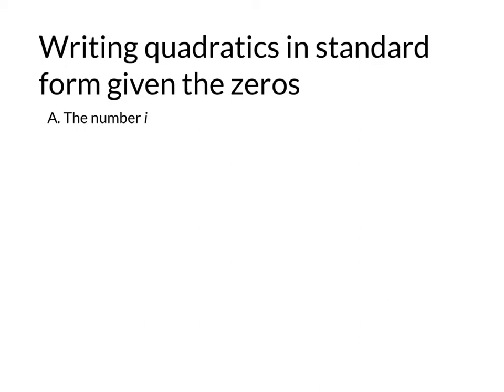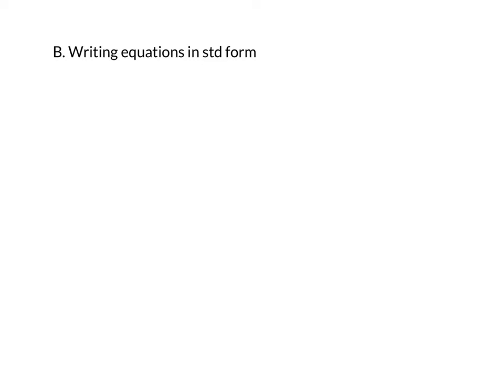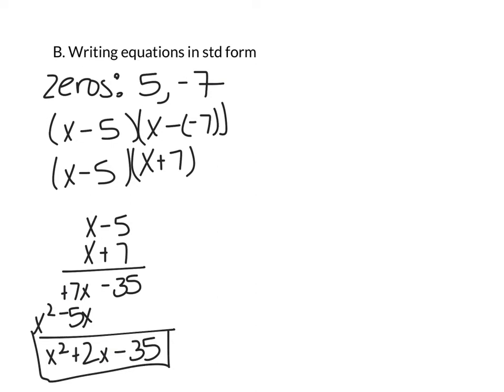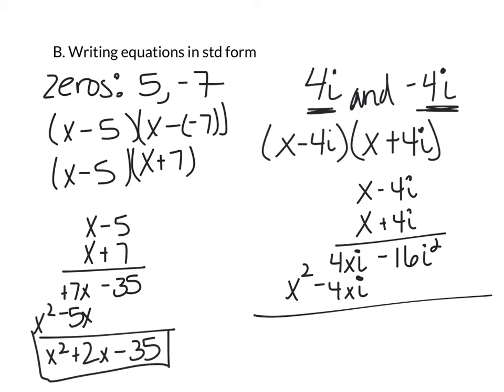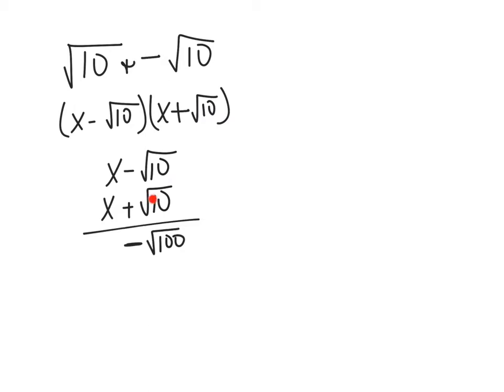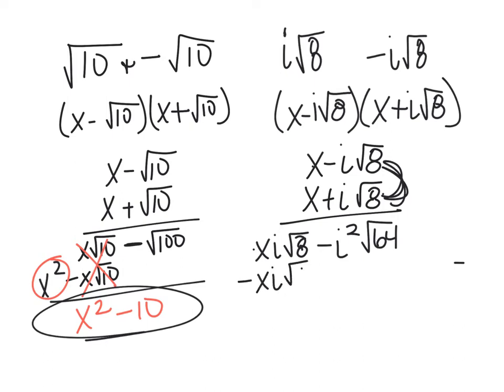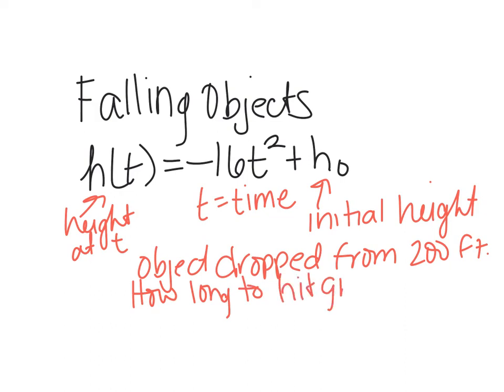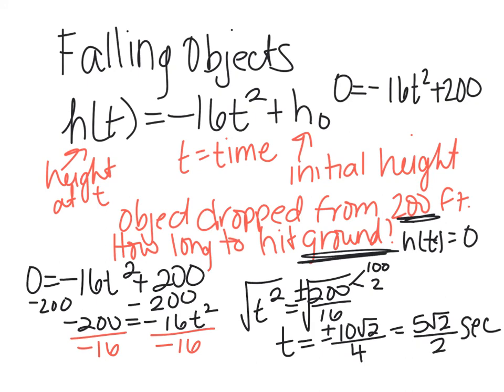Writing quadratics in standard form given the zeros